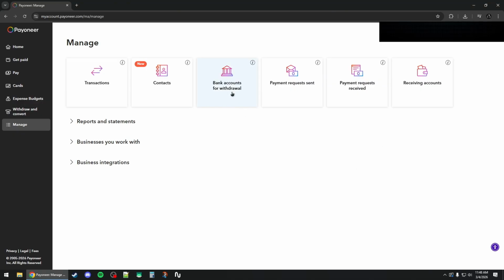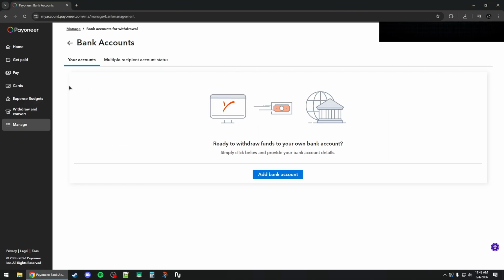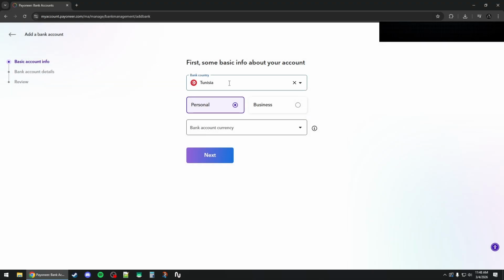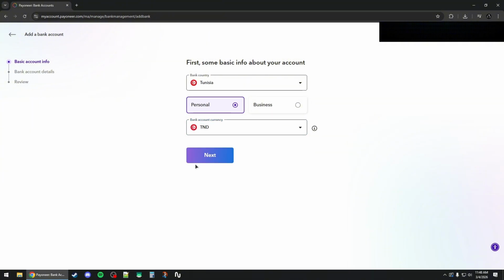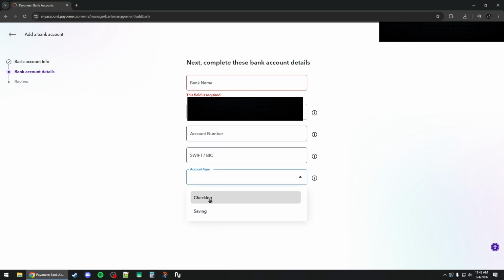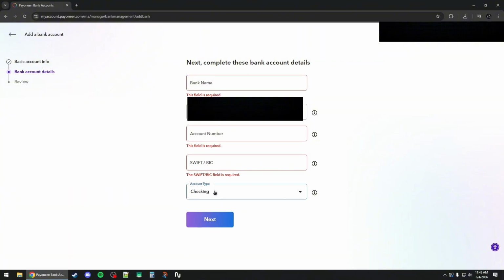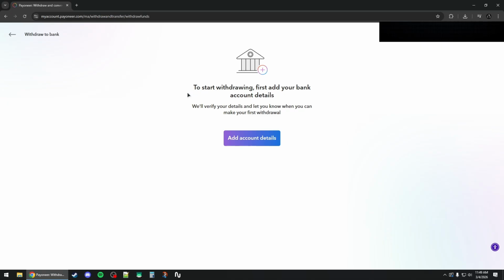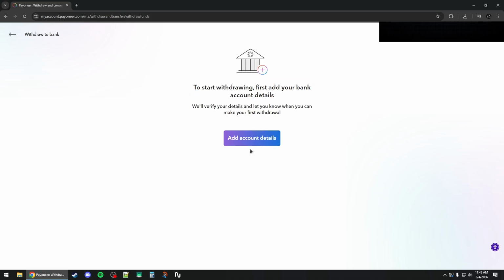How To Withdraw Money From Payoneer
A step-by-step guide showing you how to withdraw funds from your Payoneer account to your local bank or card.